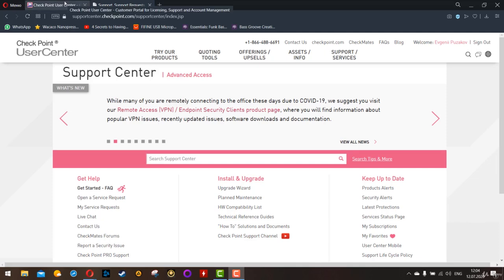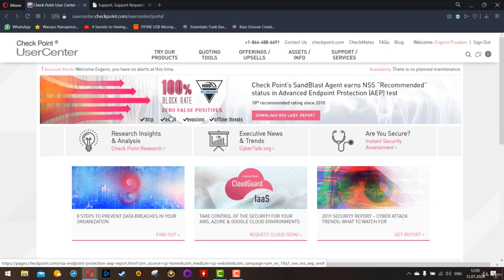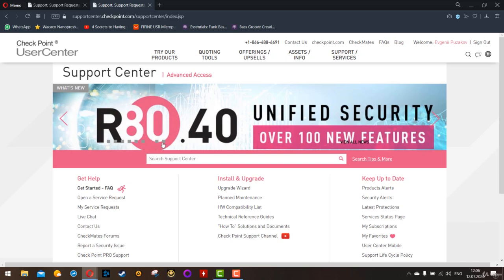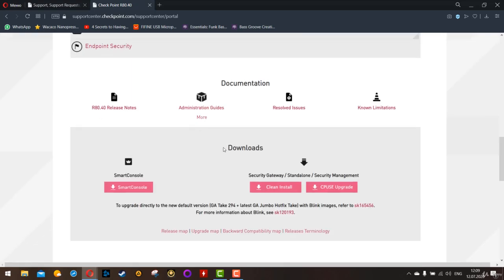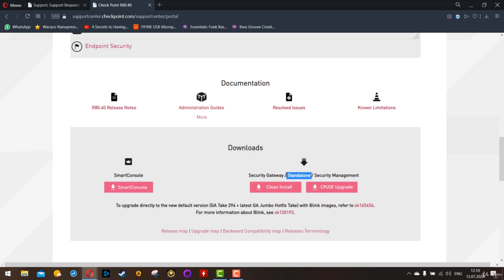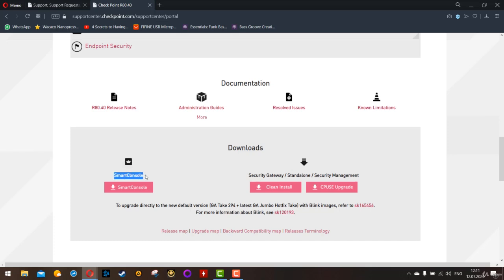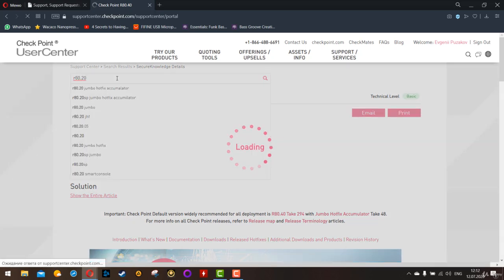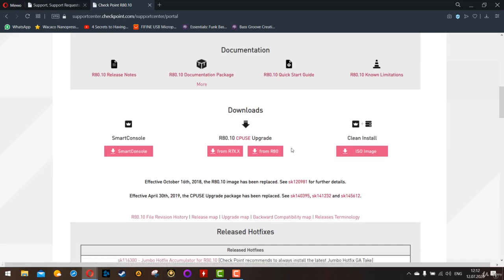4 Getting ISO